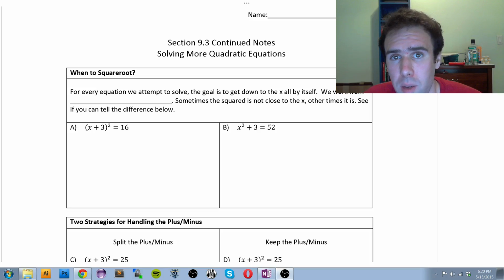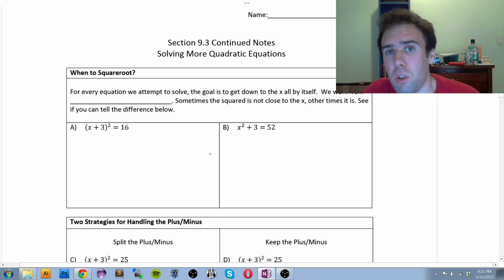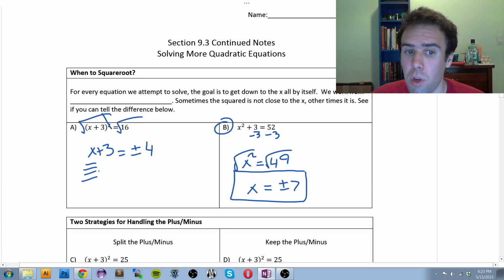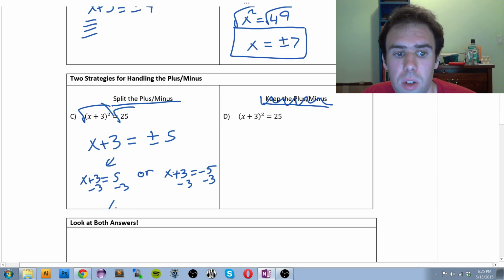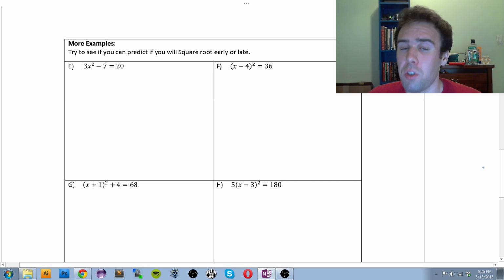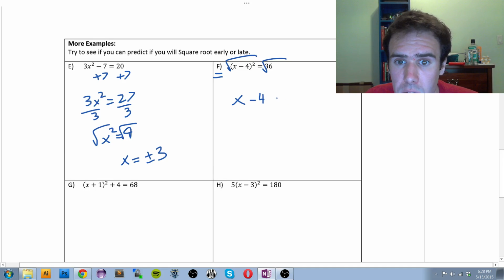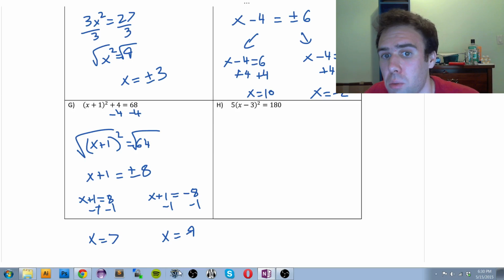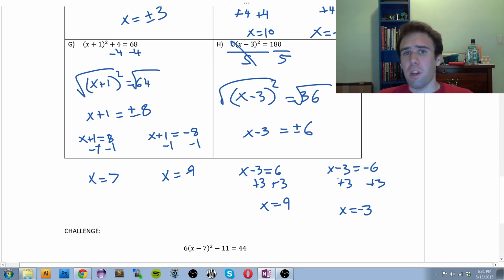Solving Basic Quadratics Part 2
More inverse operations, more choices, more math.